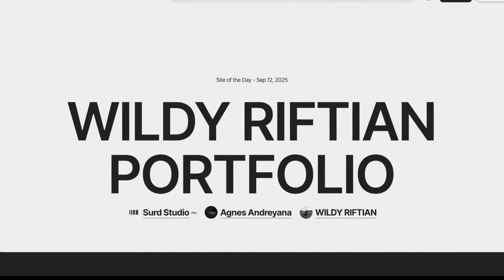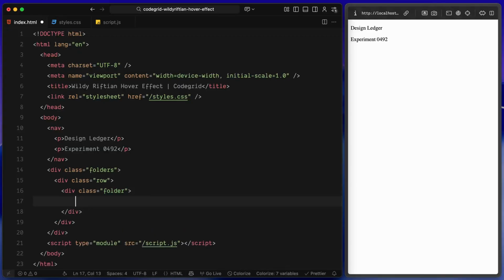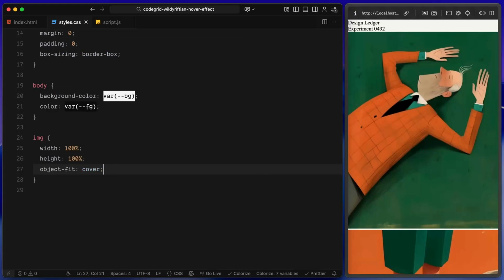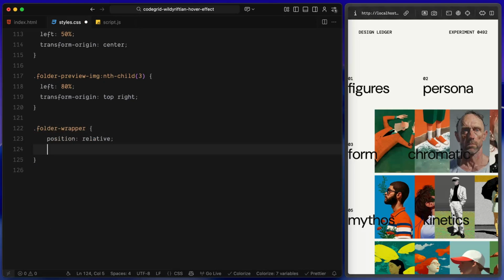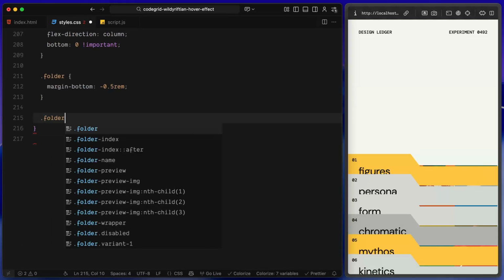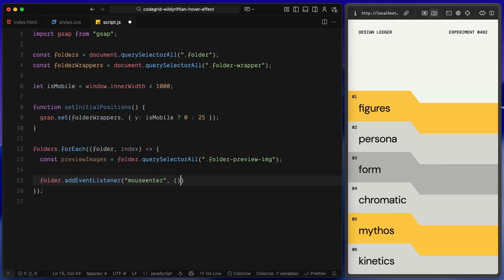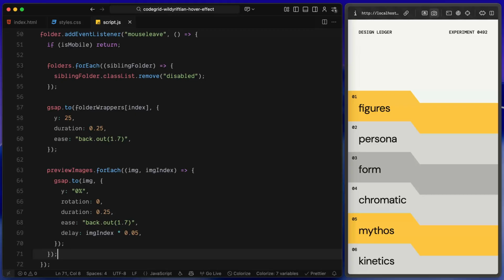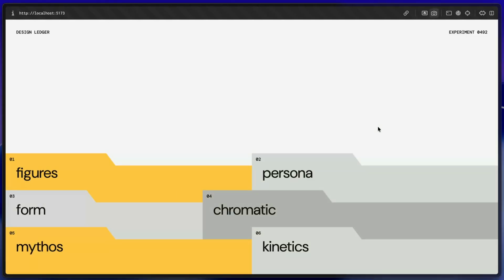The GSAP Hover Animation That Wasn’t Supposed To Hit This Hard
One hover. Three images. A quiet little animation that does way too much. Built with HTML, CSS, JavaScript, and GSAP. All it takes is one hover to shift the entire mood of the layout. This is how.

Timestamps:
0:00 Intro
1:28 HTML
3:28 CSS
8:58 JavaScript